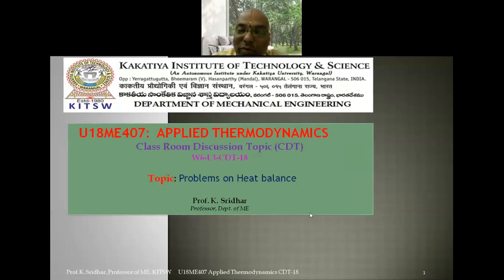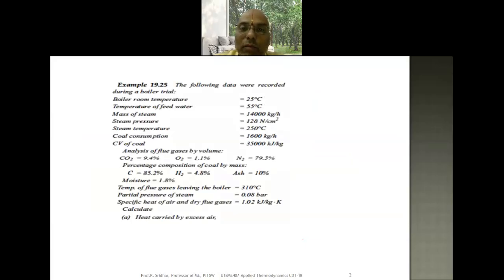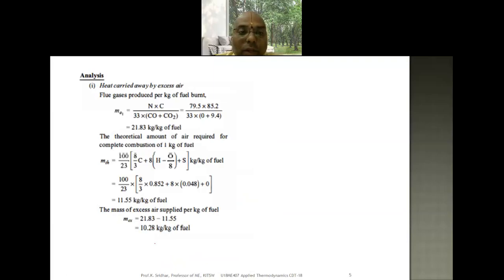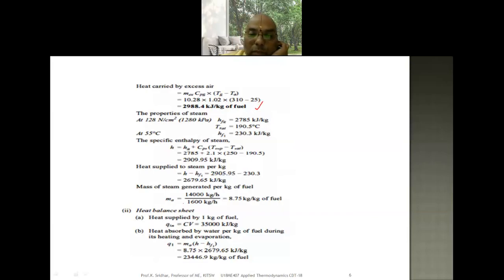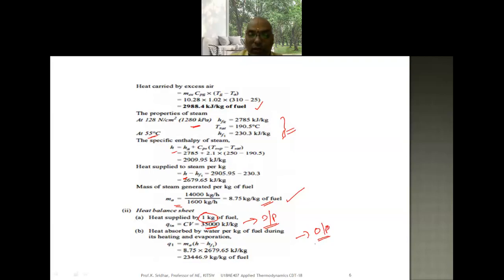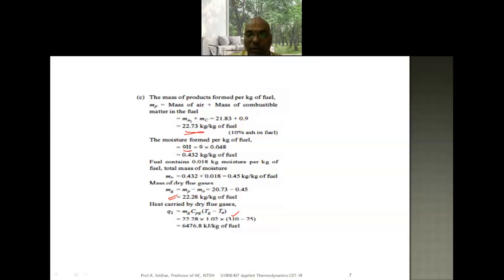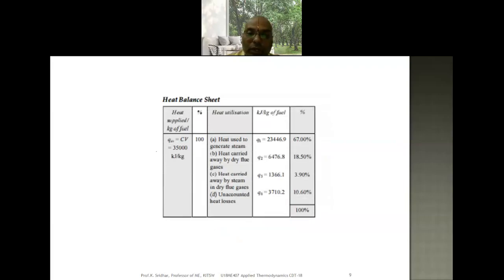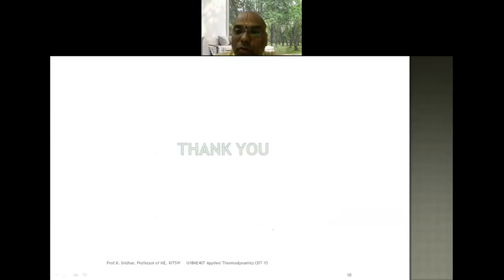APPLIED THERMODYNAMICS: Dr. K. SRIDHAR-LECTURE-18-Problems on Heat balance sheet of a boiler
Problems on Heat balance sheet of a boiler